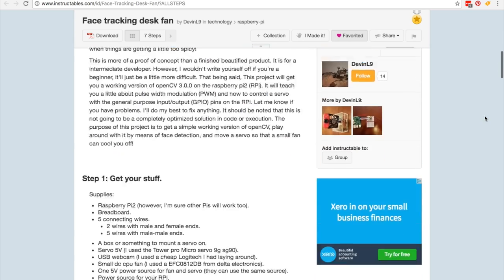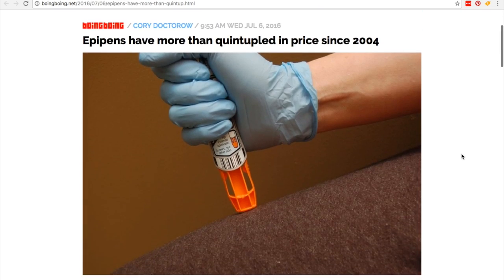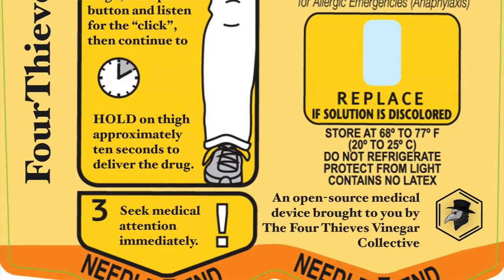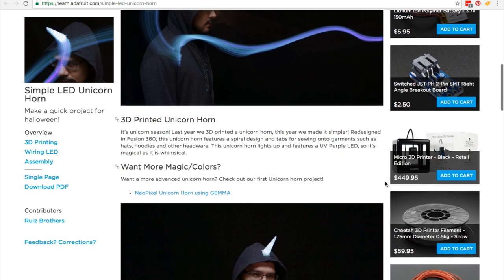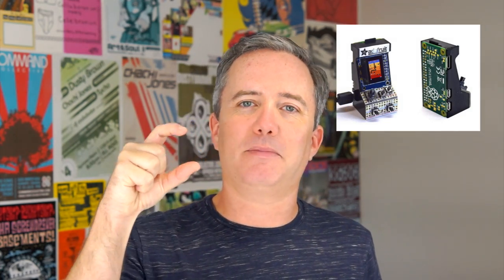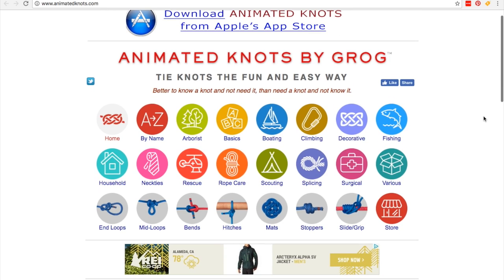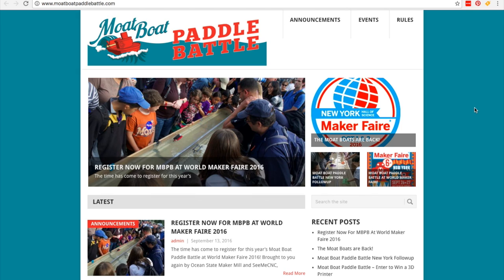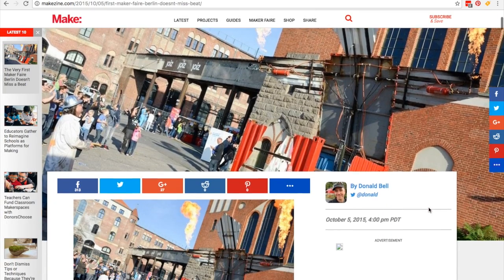The Year's Most Controversial DIY [Maker Update #04]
This week on Maker Update, a fan that keeps you cool by tracking your face, a controversial alternative to the auto-injecting EpiPen, 3D-printed unicorn horns, and more.

News
DIY EpiPen

Projects

Tools/Tips
Animated knots

Maker Update is a weekly video series that comes out every Wednesday morning, covering news, projects, tips, and events that will interest the maker and DIY community.